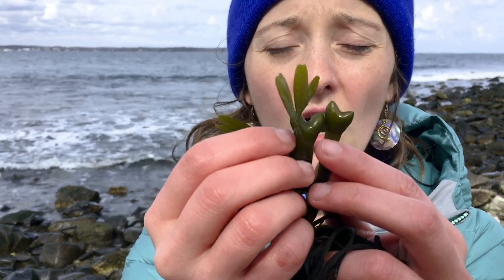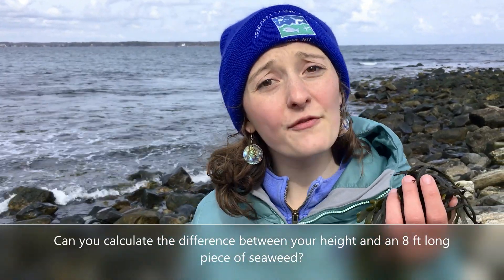Seaweed on the Seashore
Sometimes seaweed gets a bad rap! It can be slippery, slimy, and even smelly! But algae is awesome! It is able to thrive along the dynamic rocky shore and is a crucial part of the intertidal ecosystem. Seaweed grows all along the New Hampshire coast, providing food and hiding spots for many rocky shore animals.

In this video, SSC Naturalist Daryn challenges you to find three different species of seaweeds, however, NH beaches are currently closed due to the coronavirus. Please check town and state regulations before heading to the beach.

Want to learn more?